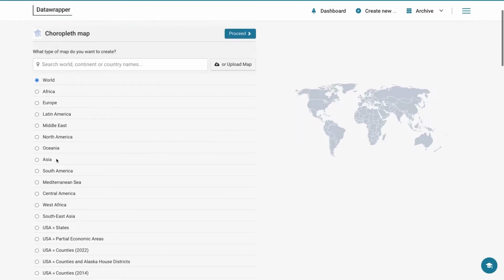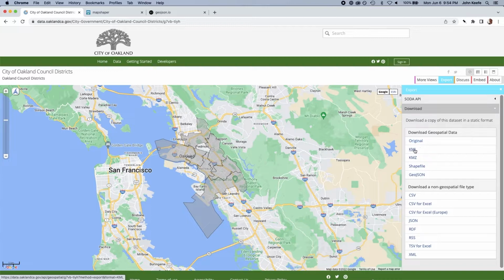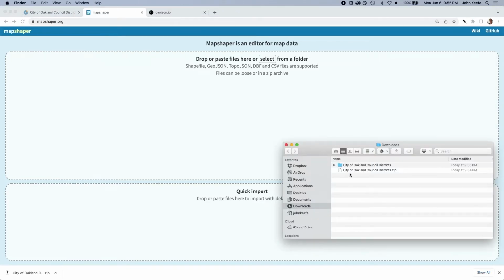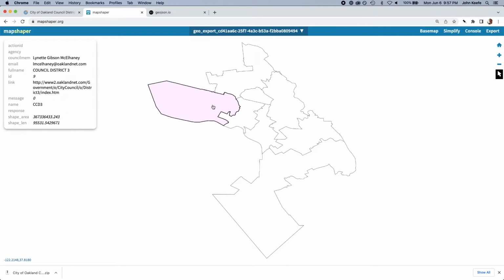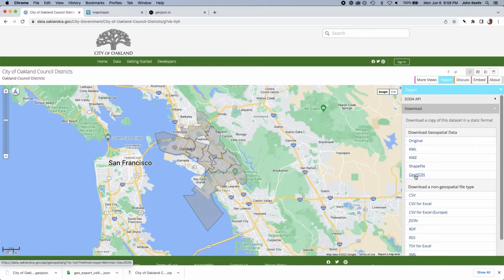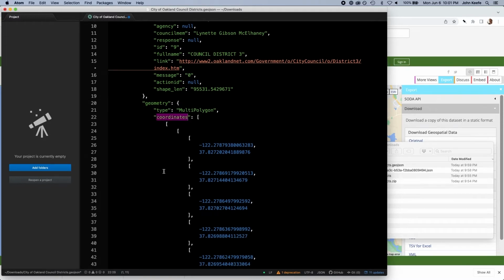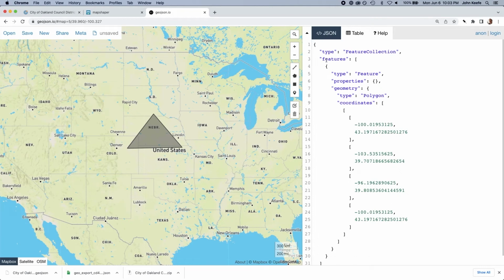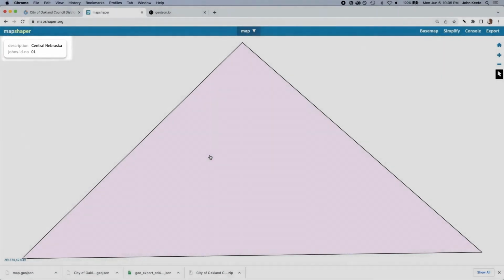Understanding Geographic Shape Formats | Module 2